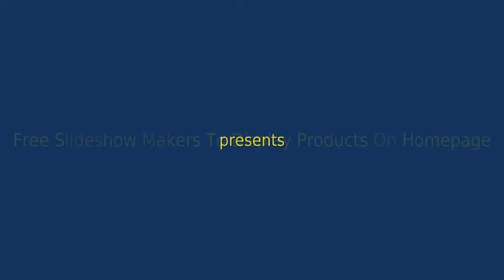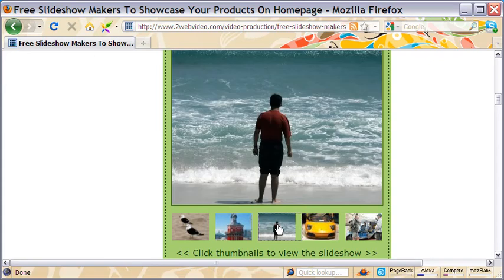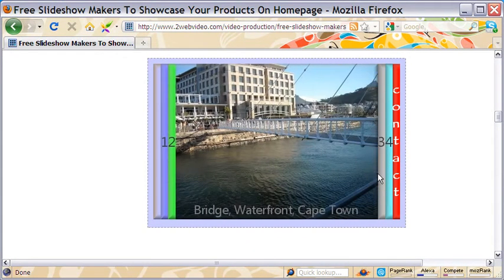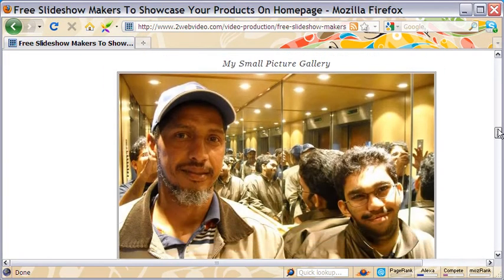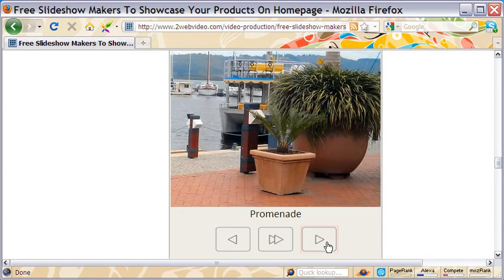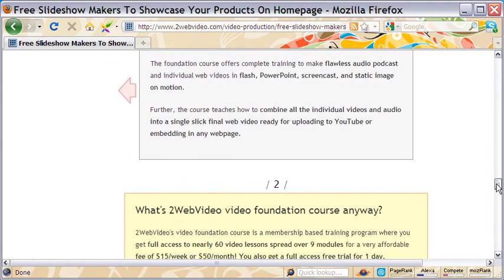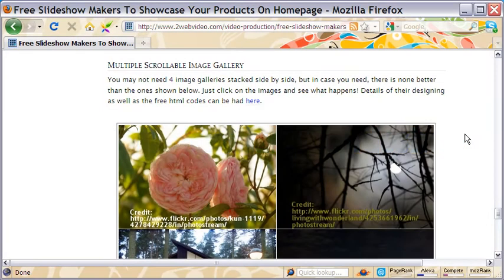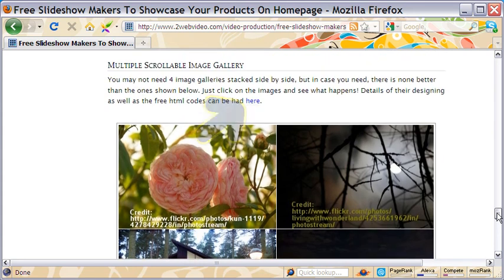Free Slideshow Makers To Display Products On Homepage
6 free slideshow makers are demonstrated in this video. Get all the codes at the above URL for embedding the slideshows in your website.

The 6 slideshow software are:

1) iFrame Slideshow
2) Horizontal Accordion Slideshow
3) Galleria
4) SwissArmy Versatile Photo Gallery
5) 3 Slideshows With Same Software
6) Multiple Scrollable Image Gallery

To remind you again, get all the codes for all slideshow maker absolutely free when you visit the above URL.